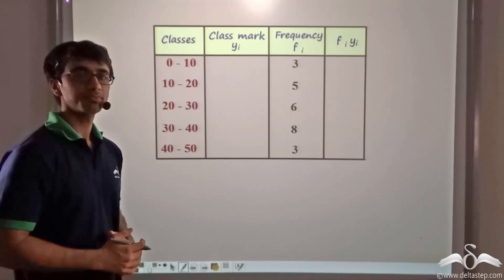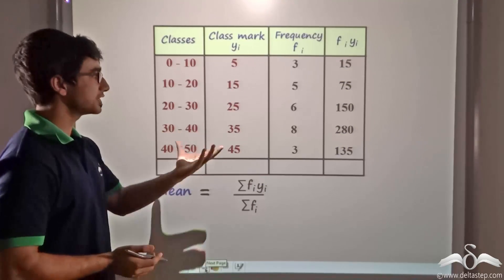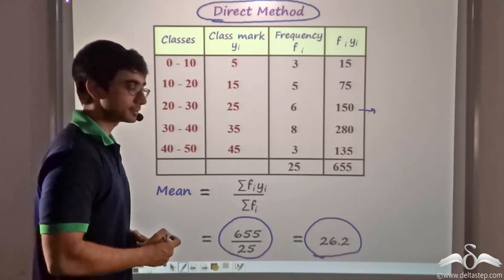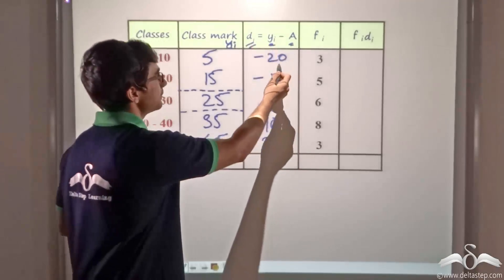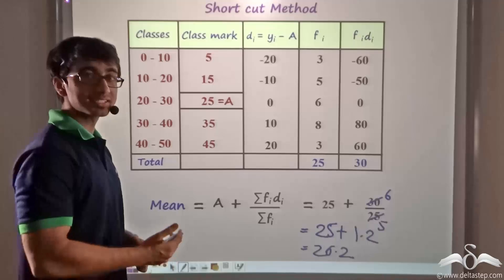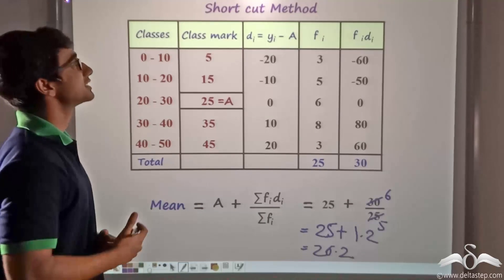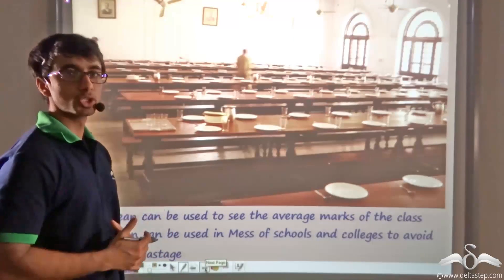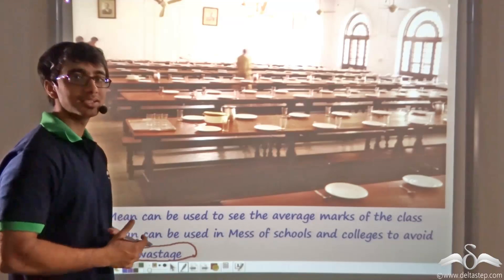Mean: Step Deviation Method | Statistics | Class 7 | CBSE | NCERT | ICSE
In this video, learn how to find meanbystepdeviationmethod and practice sums related to it.

Salient features of the app:
• 5000 amazing lectures across English, Maths, Science and Social Science.